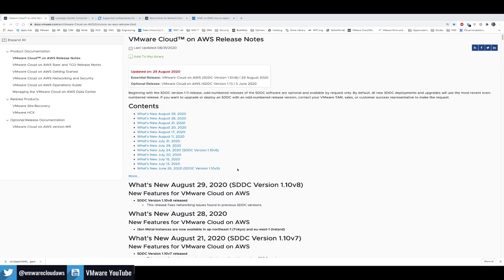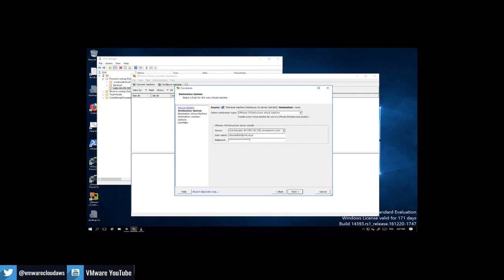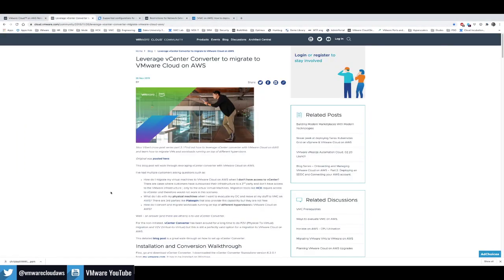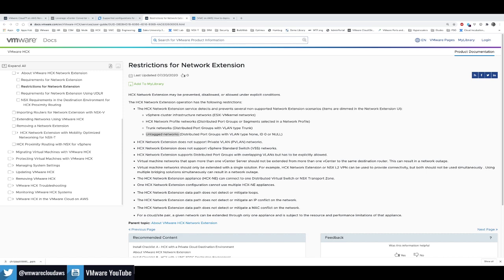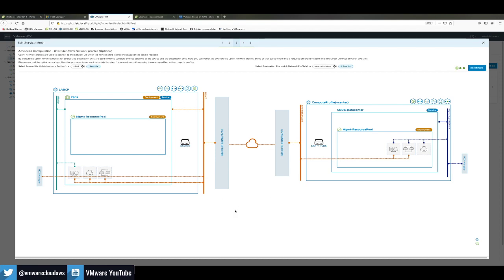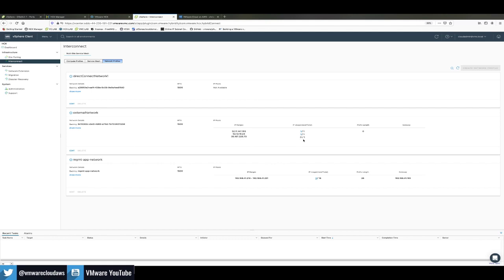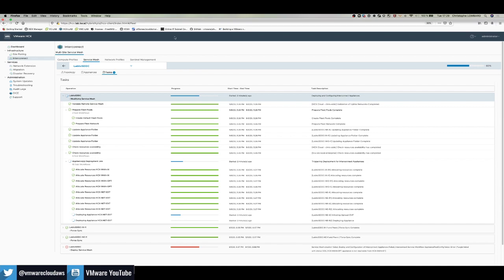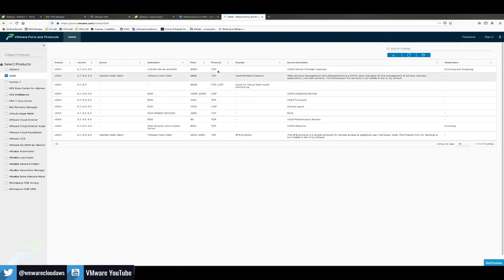VMware Cloud Customer Success - Office Hours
8th September 2020 VMware Customer Success Office Hours -- Watch live